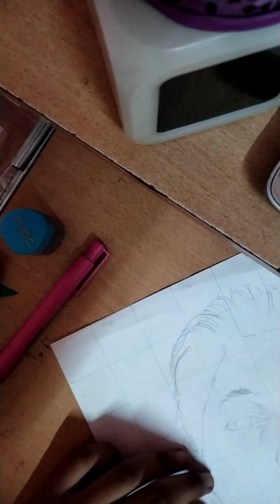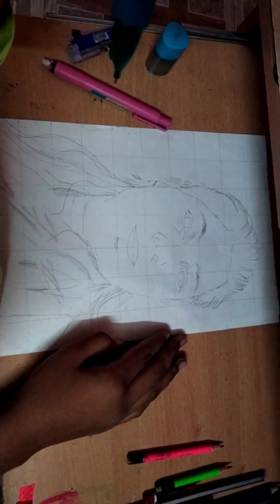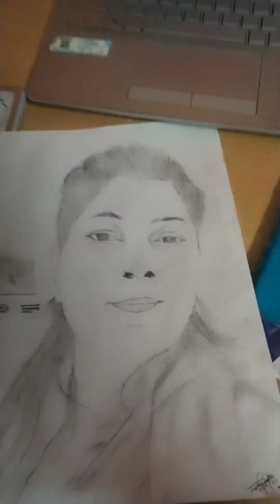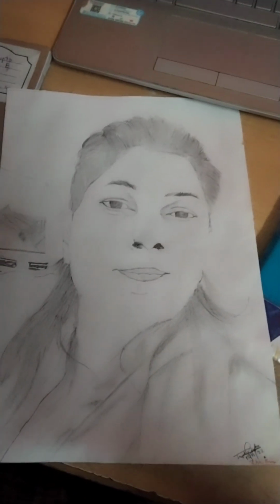December 17, 2022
don't mind if it is bad
i am just a beginner